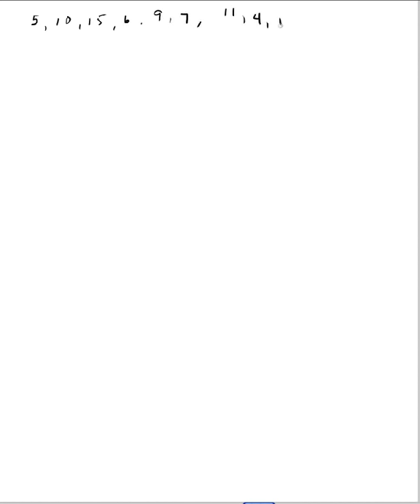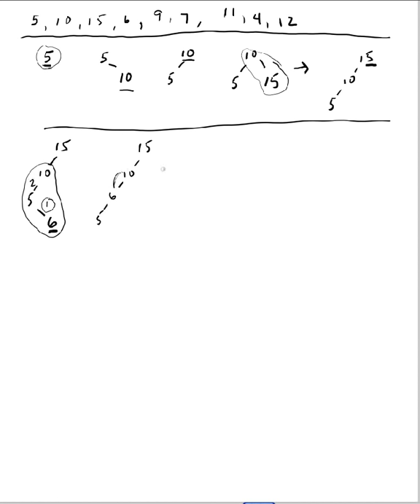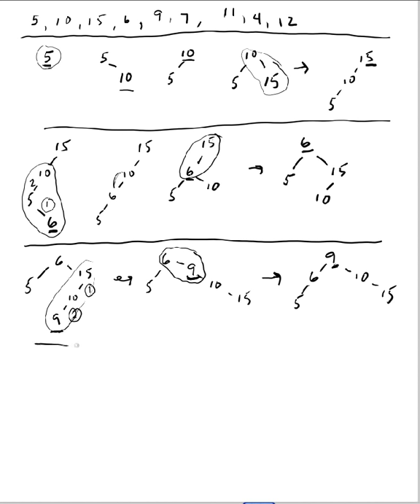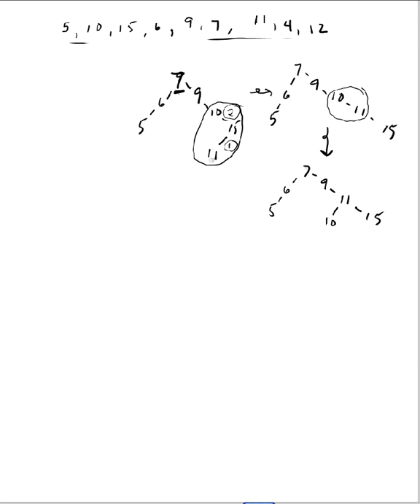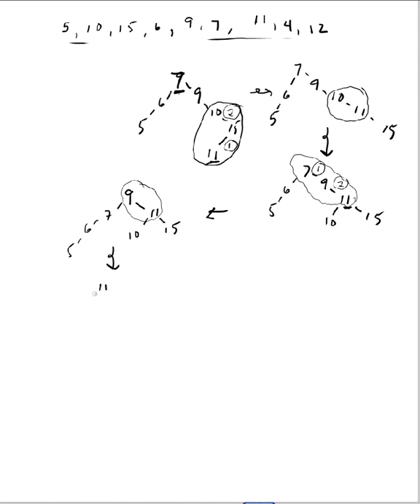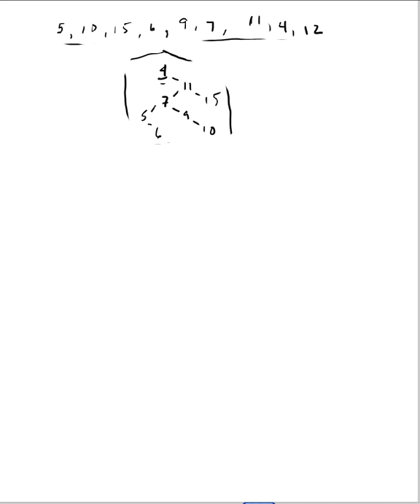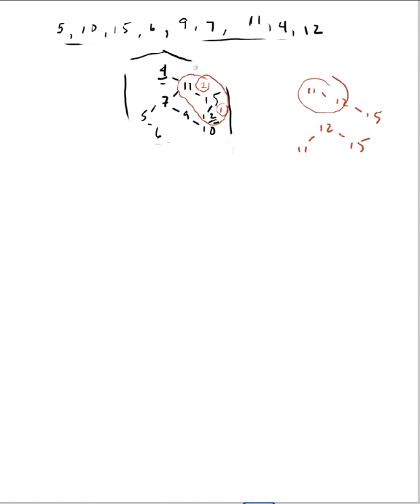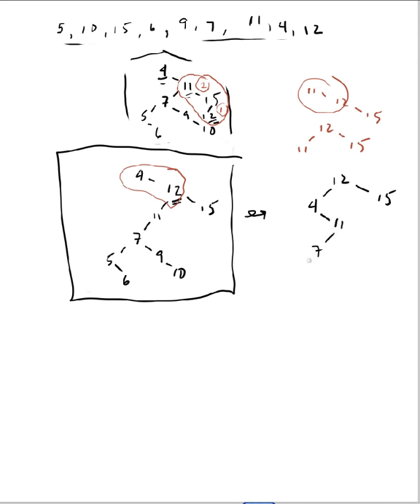SplayTree4.mov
Splay tree example